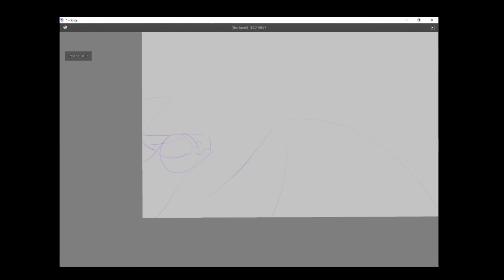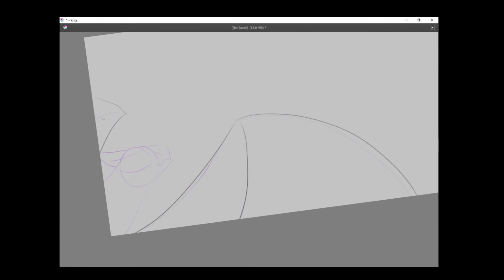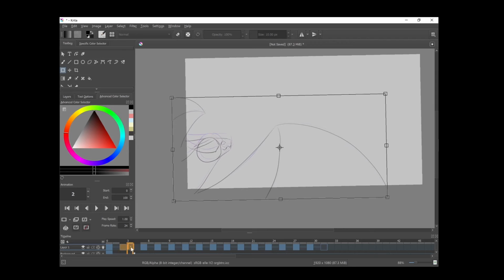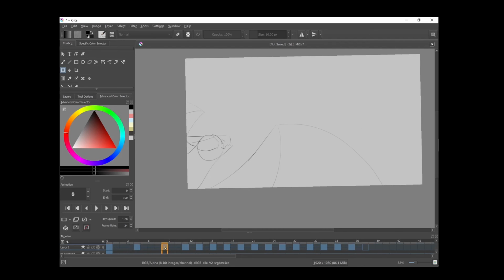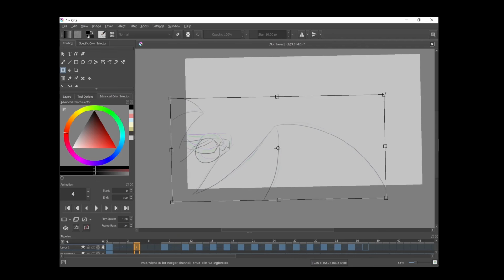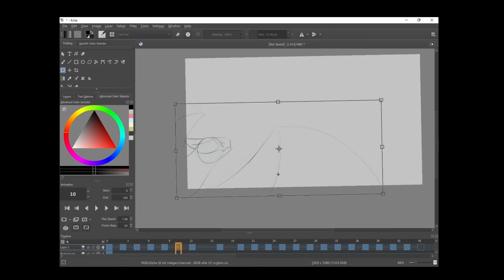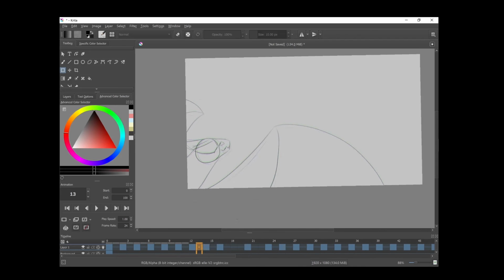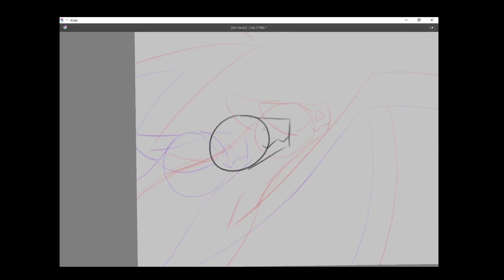Flying animation +process with commentary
Thank you for the inspiration Acronym Tine!